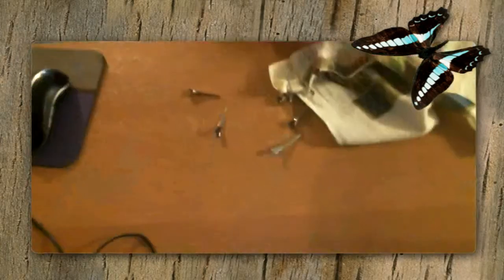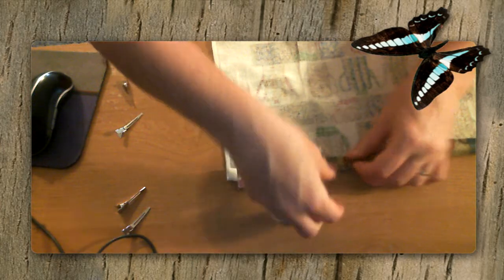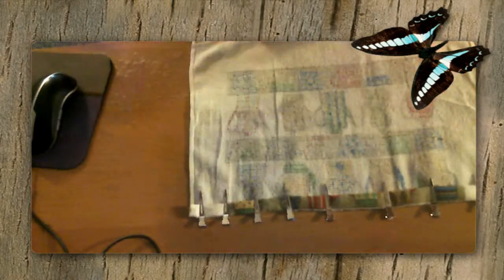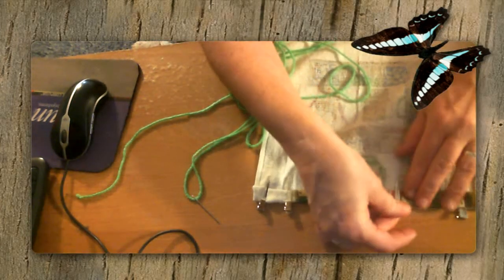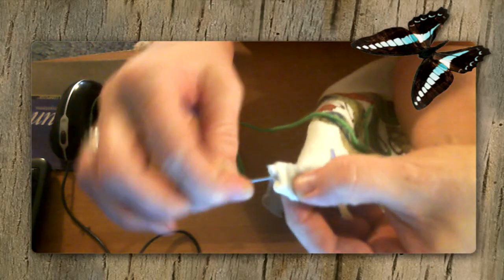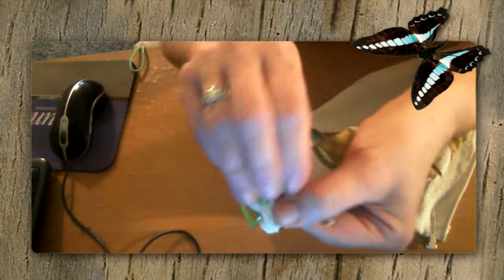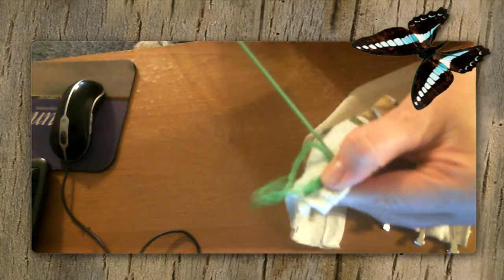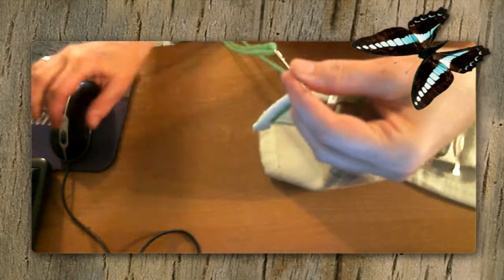Peakajean's crochet towel topper 1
This is the first part of a crochet towel topper.